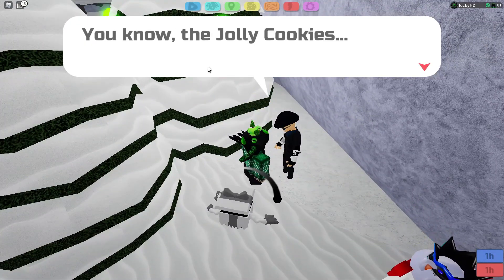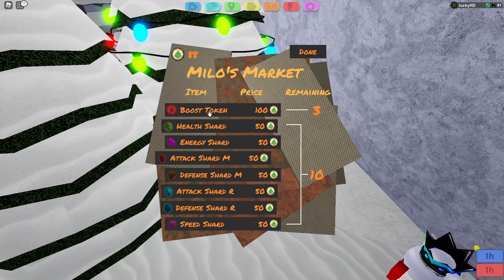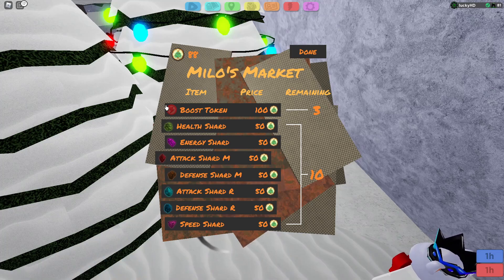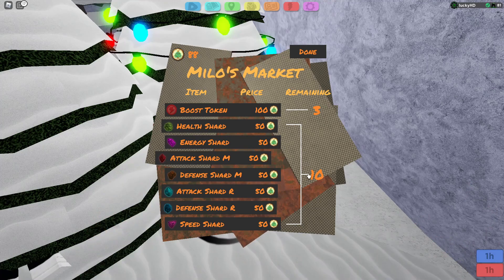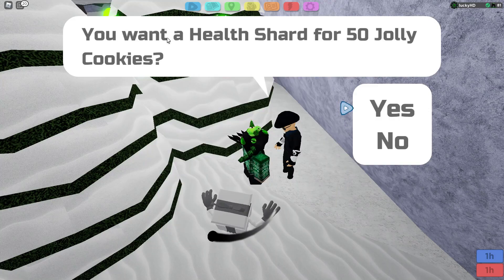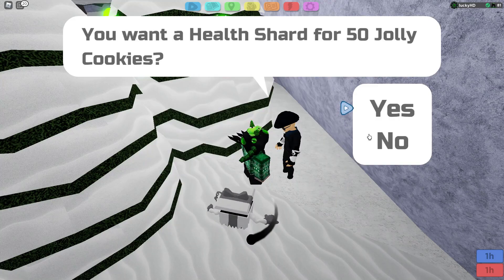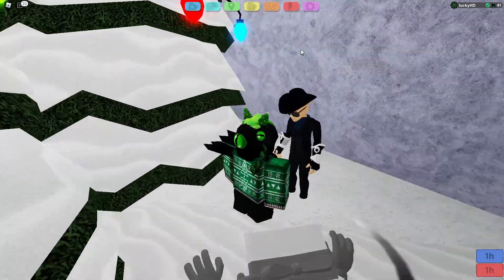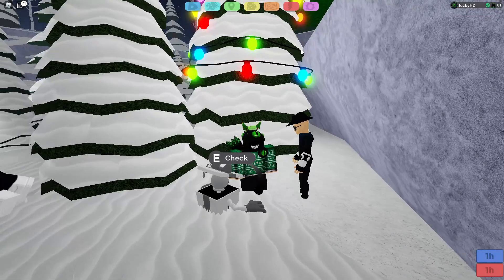How to Get FREE BOOST TOKENS In Loomian Legacy! | Jolly Village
DinkyTheDoughnut
Jamilah Jamilah
DrTechNic
CoryRohrback
RoddneyPettersen
Sam
AcePlayZ_YT
Adam Jr Chilson
Deleted Channel